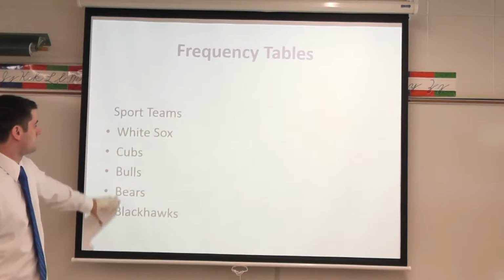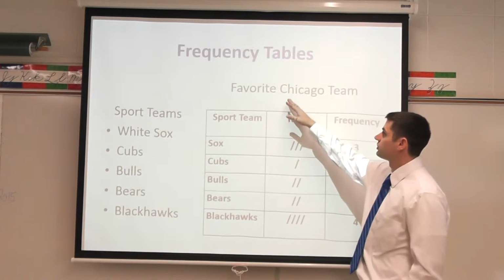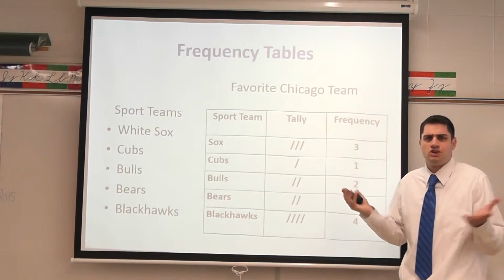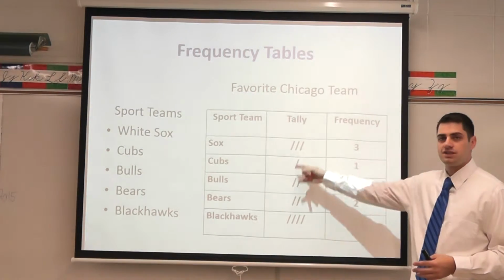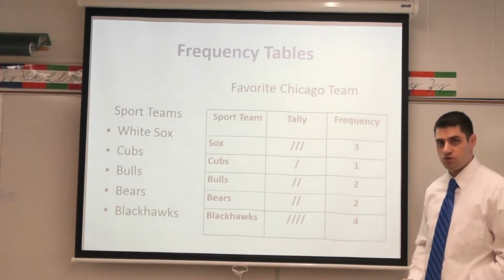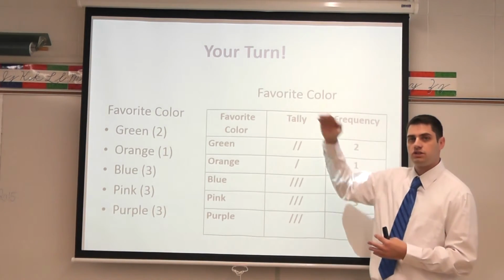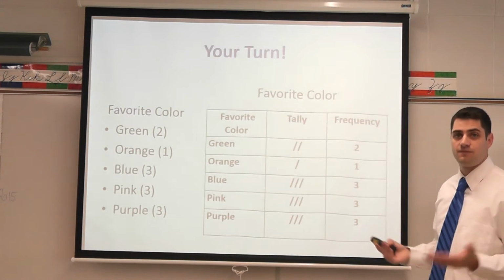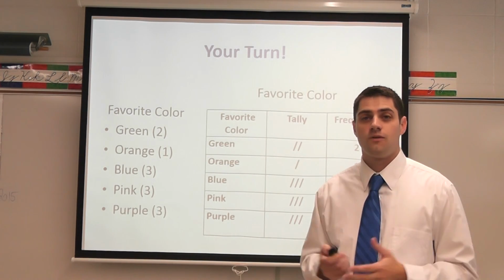Data About Us Problem 1.1 Frquency Tables